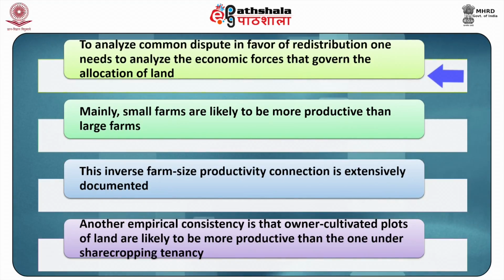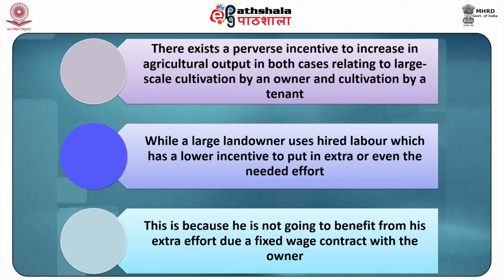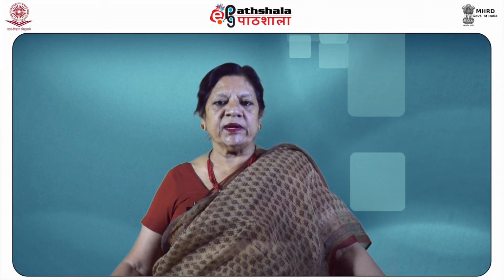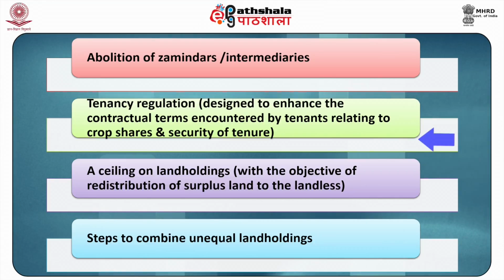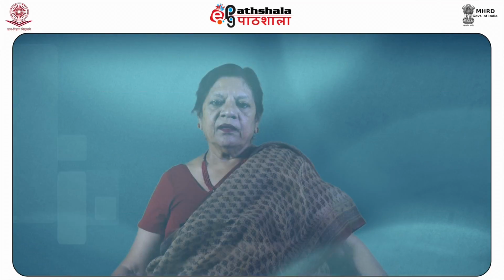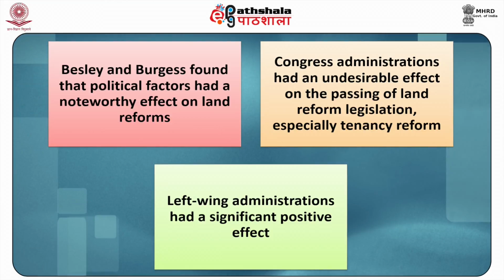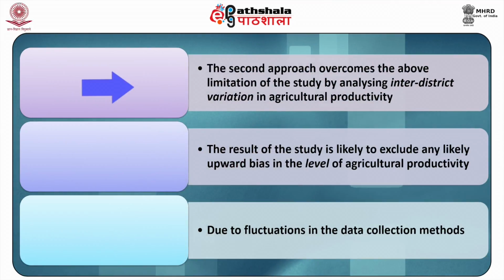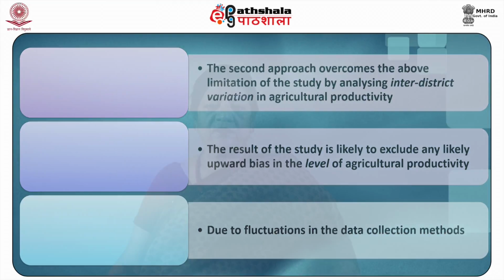Institutional Framework: Land Reforms (eco)